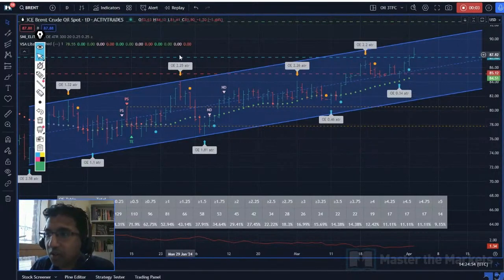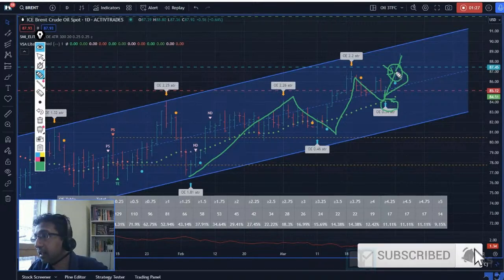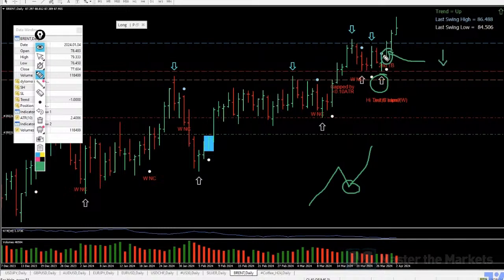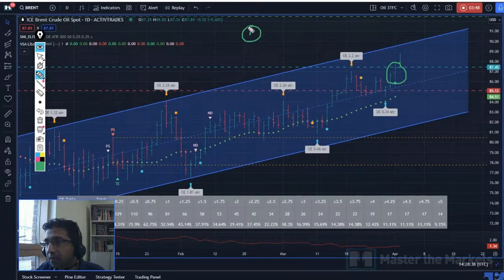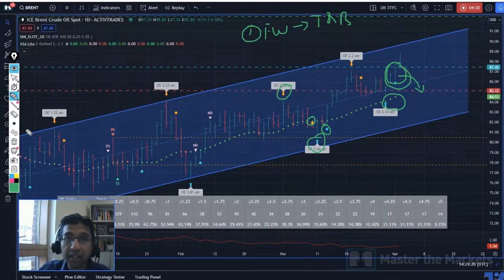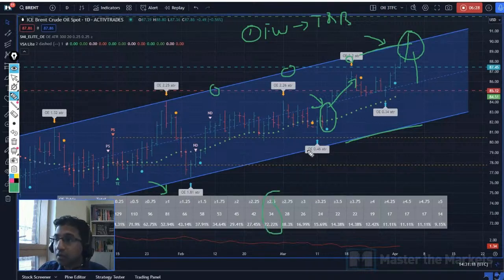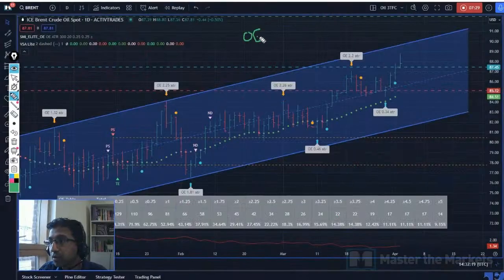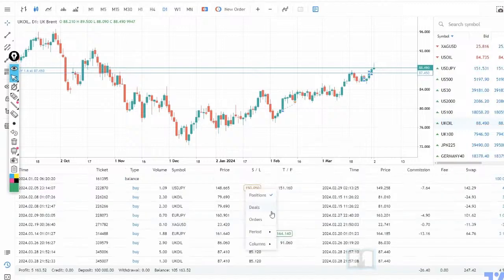100k Traders Challenge: Why we took brent at low risk and channels?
To find out how to scale your trading with a hudge fund funding your trades and to take on the 100k traders challenge,